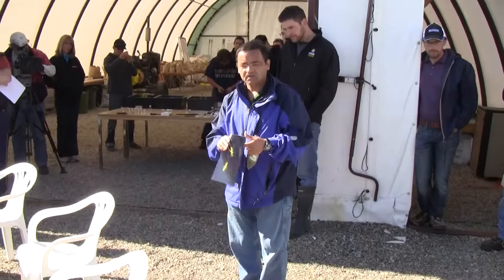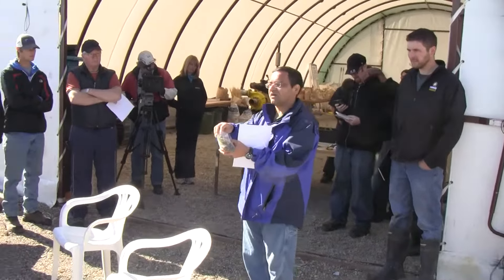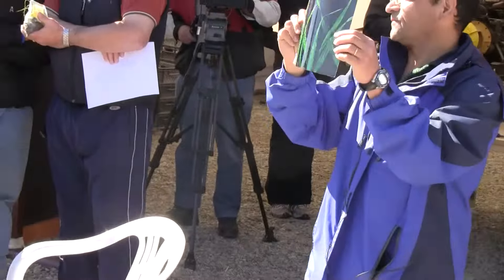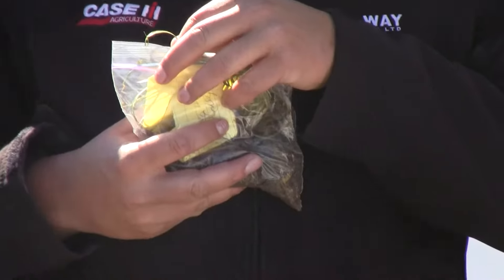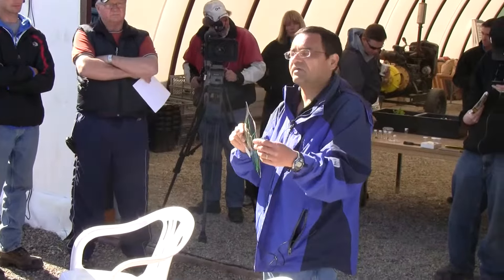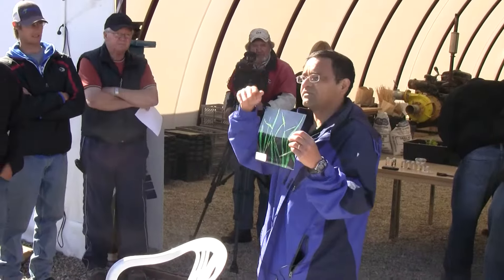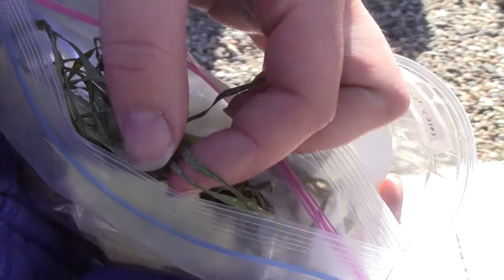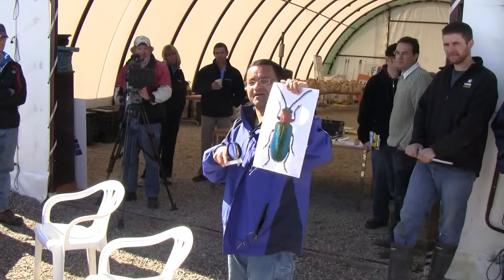Talking Crop Pests with Dr. Hector Carcamo - Farming Smarter Insect Crop Walk 2012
Dr. Hector Carmcamo's presentation at the Farming Smarter Insect Crop Walk June 7, 2012